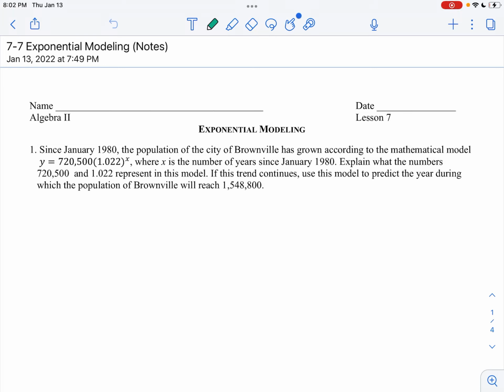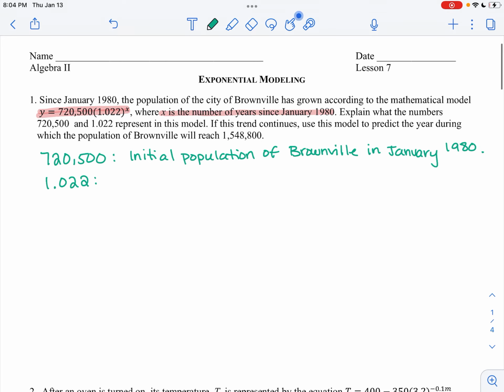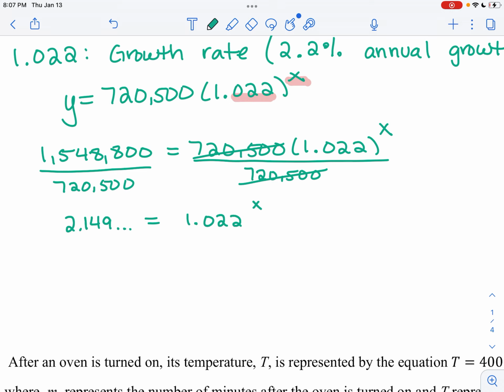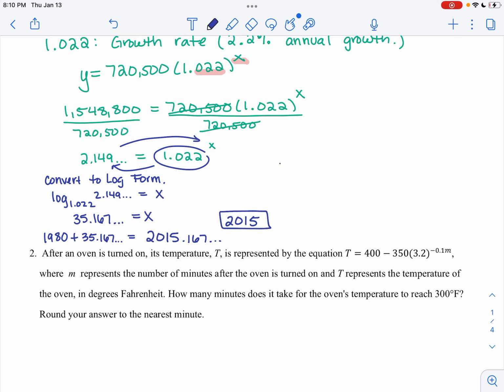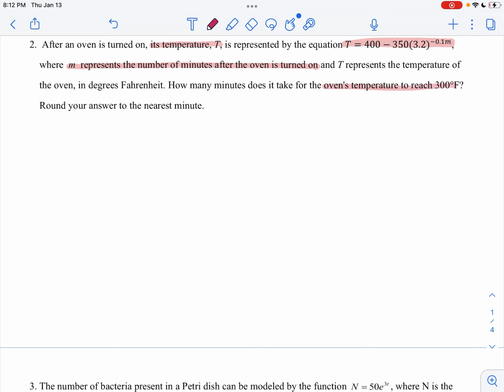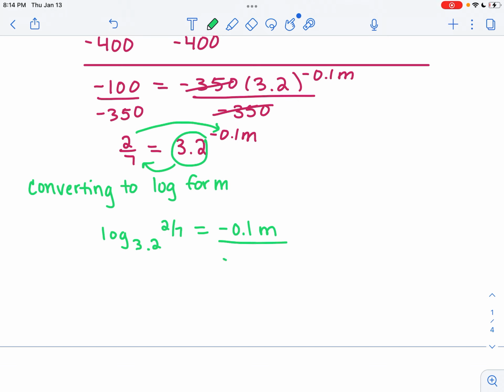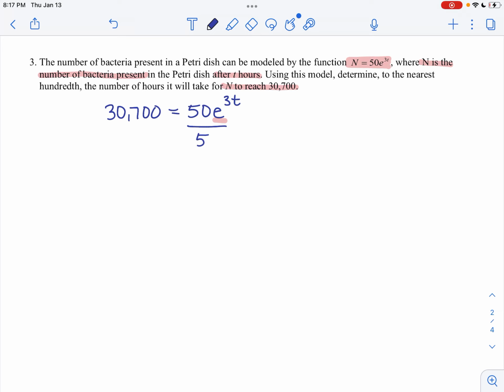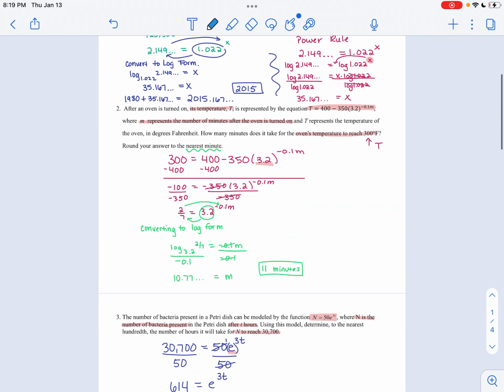7-7 Exponential Modeling